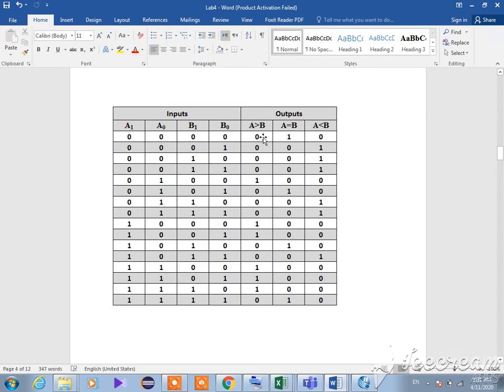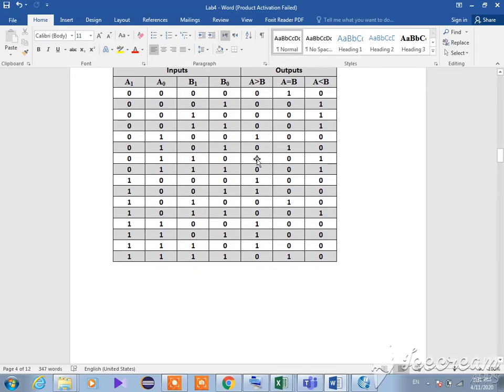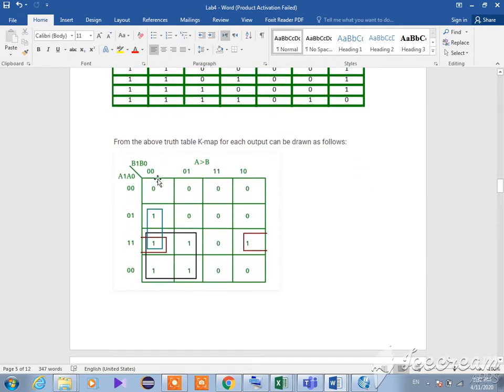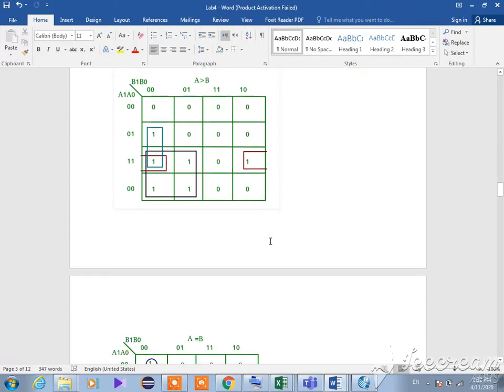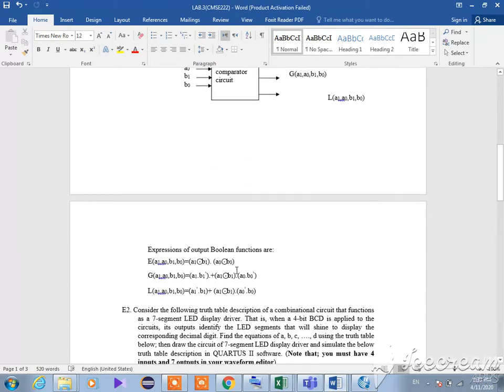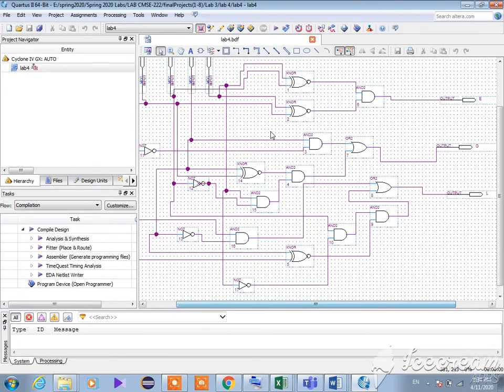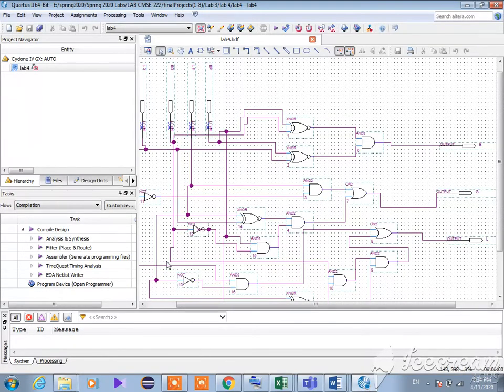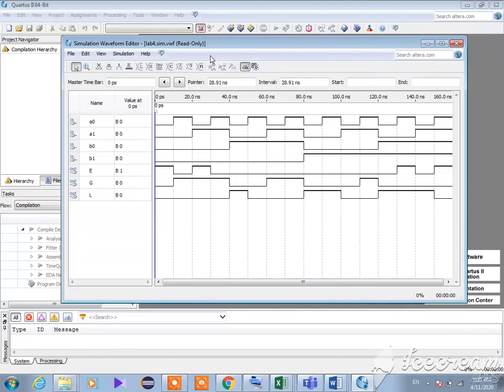Quartus-Schematic Design-lab3 2